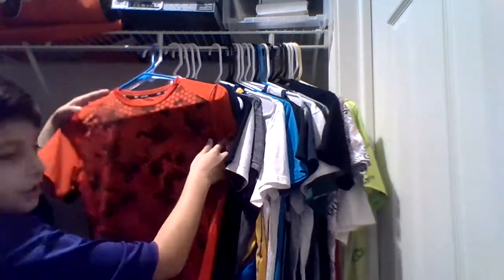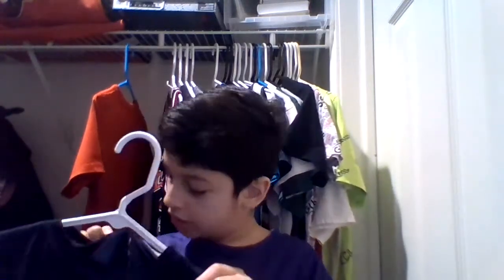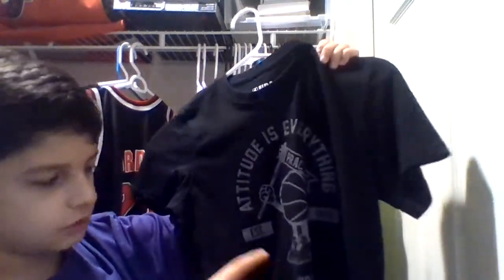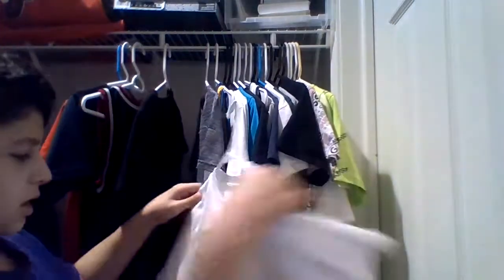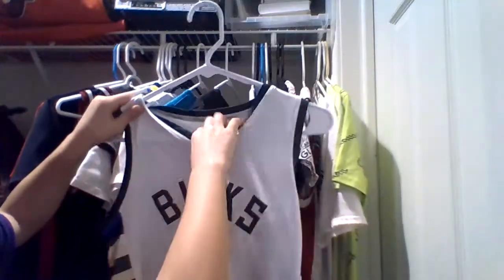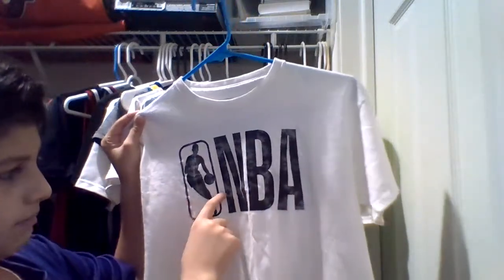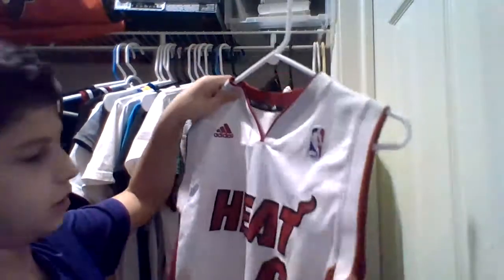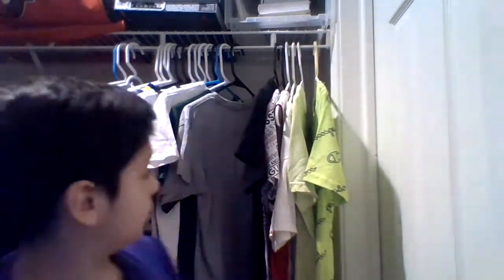My t-shirt/closet tour!!!